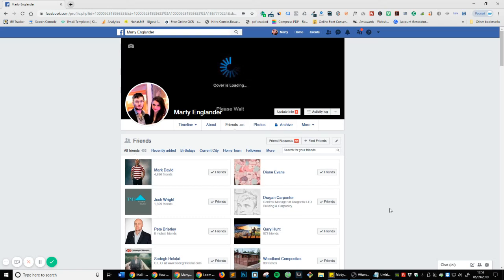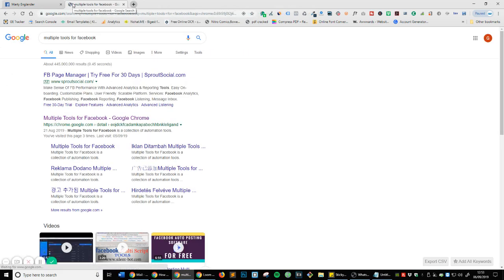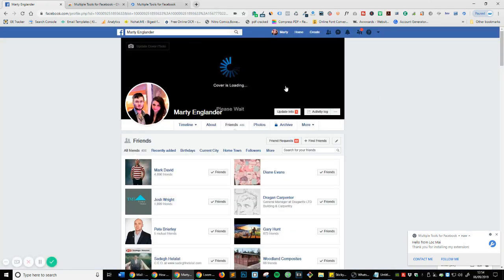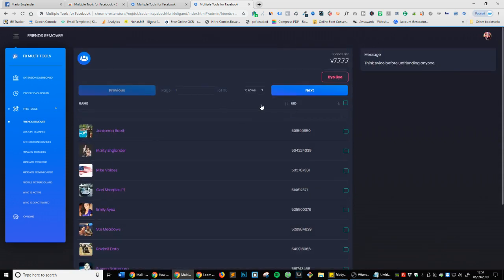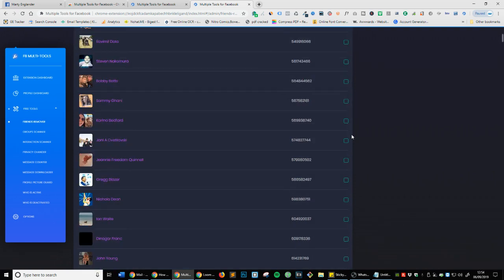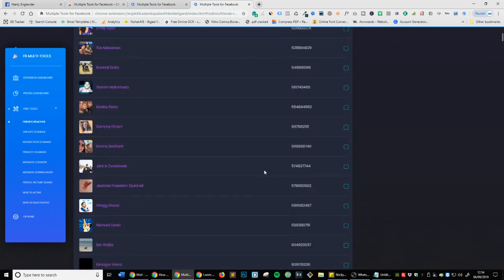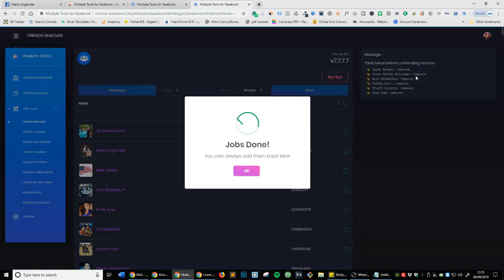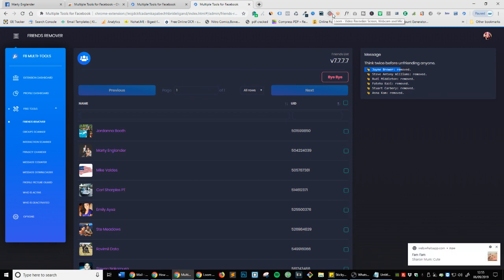How To Unfriend All Facebook Friends At Once In 2019 - 2 Easy Clicks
Watch me Unfriend all Facebook friends at once. I show you a simple 1-click install free software to unfriend your facebook friends.

⭐My Freebies⭐

🏆 My Goal 🏆

👨 About Me 👨